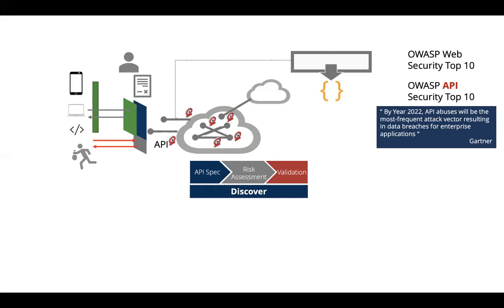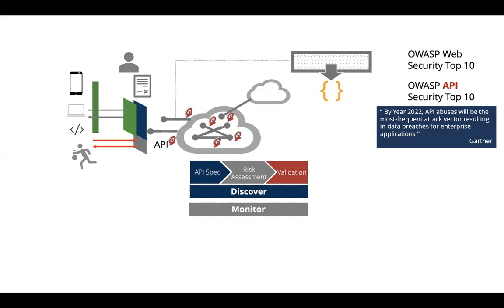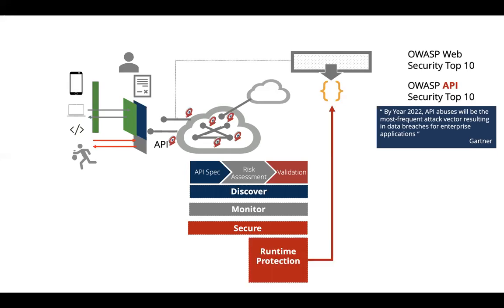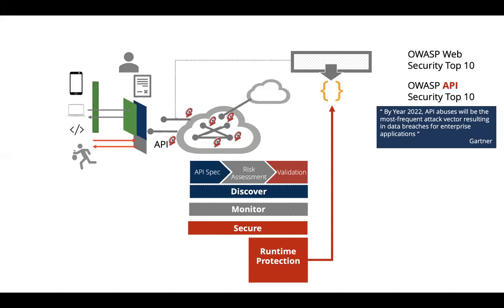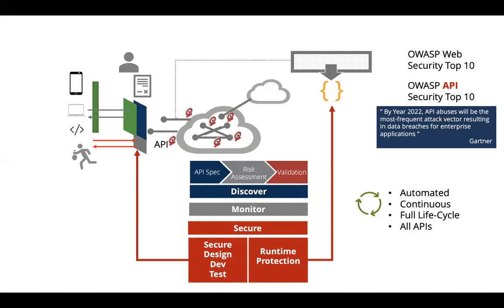CloudVector Overview - July 2020